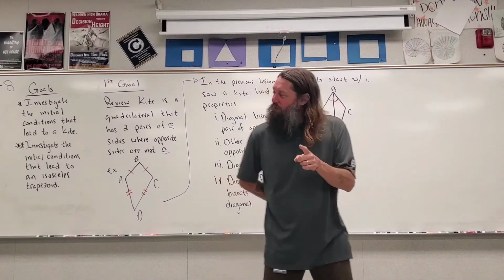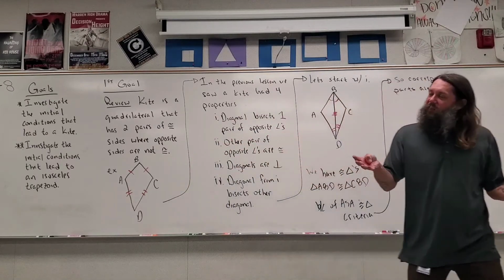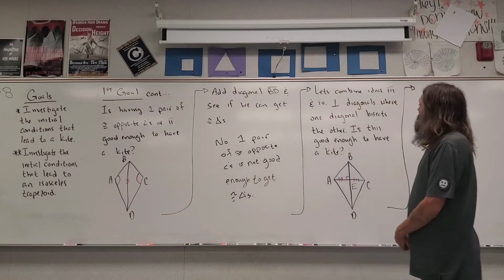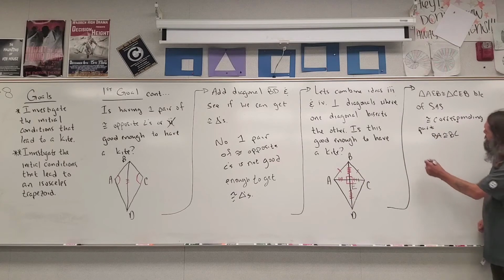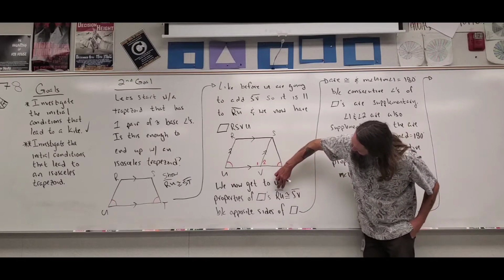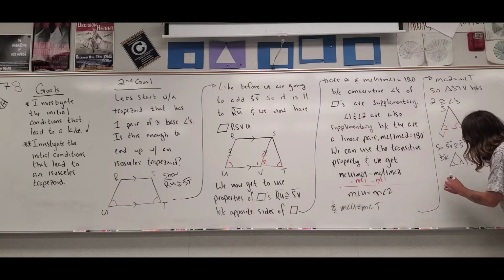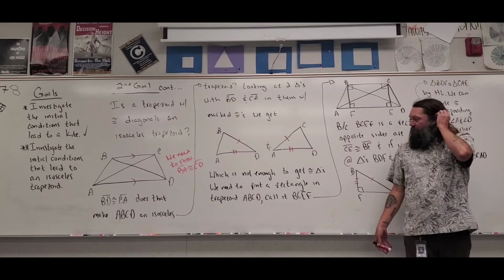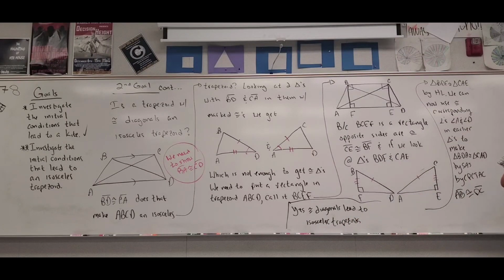Initial conditions that lead to a kite or Isosceles trapezoid or Honors Int 1 Lesson 24.5 Part 2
Investigating the initial conditions of quadrilateral that lead to kites and Isosceles trapezoids.   Using the congruent triangles argument,  properties of parallelograms and isosceles triangles and transitive property to reach conclusions.